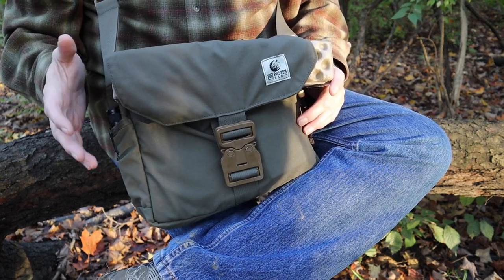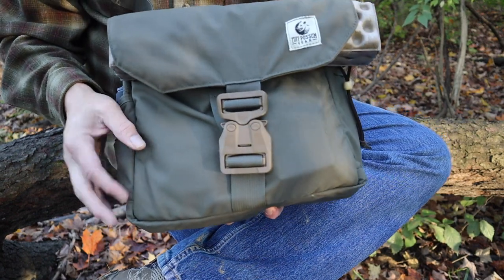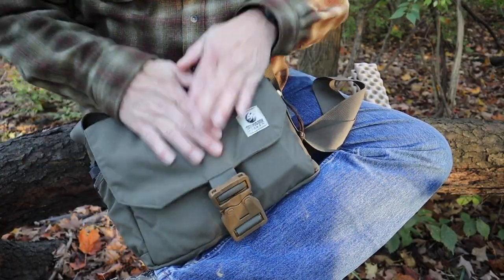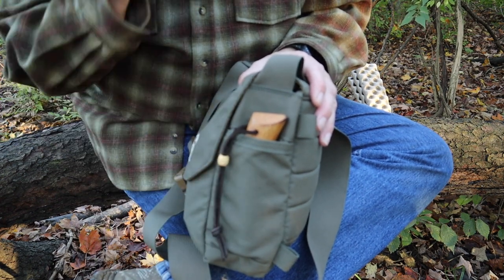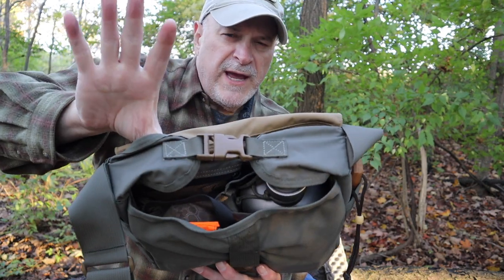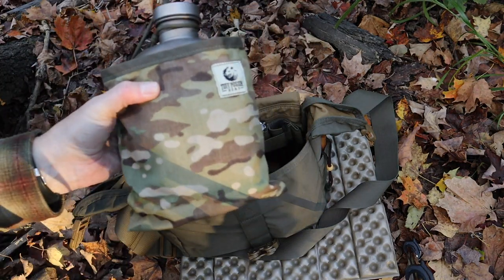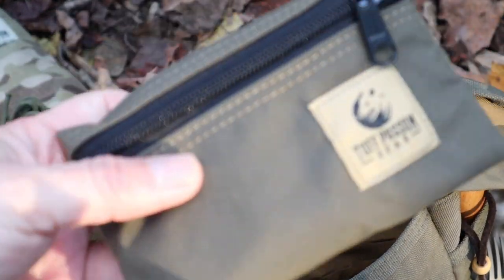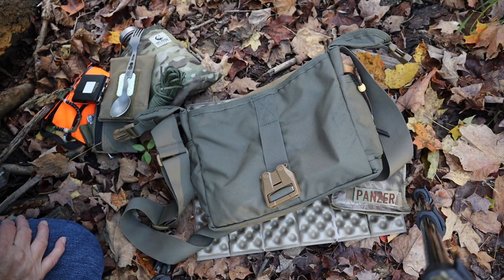Tuff Possum Gear Shackleton EDC Satchel Bushcraft or EDC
In this video I review the Tuff Possum Gear Shackleton EDC Satchel. This bag goes from the office to the field easily. Check it out!

Prepared Wanderer INSTAGRAM:
prepared_wanderer